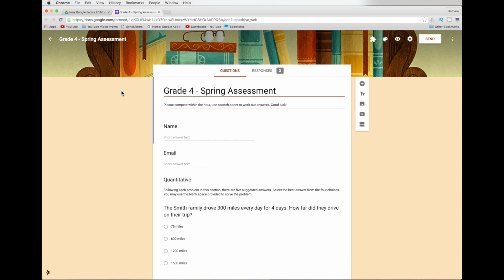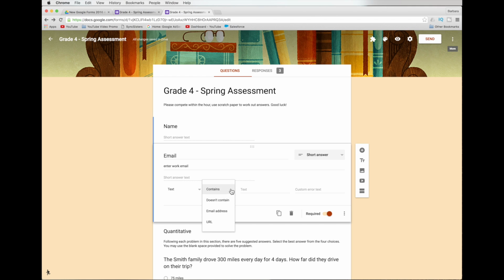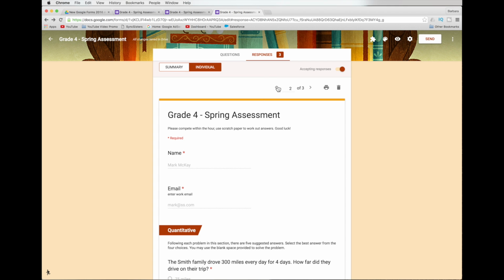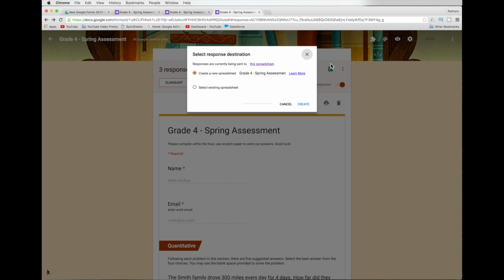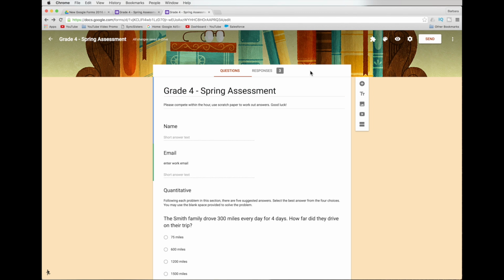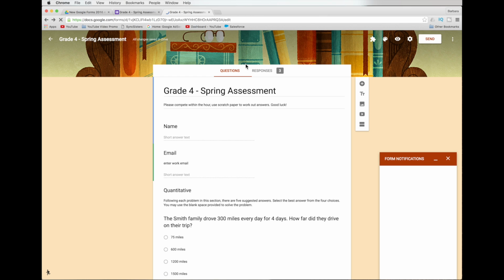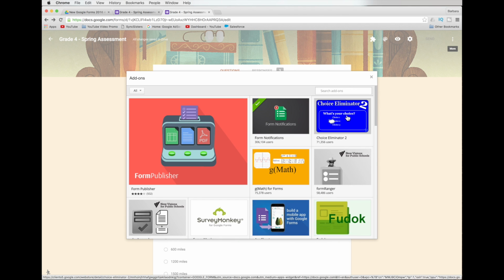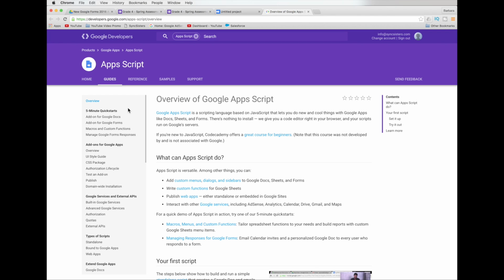Google Forms 2016 Advanced Tutorial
Have you mastered the basics of the new 2016 Google Forms - are you ready to discover some advanced features? This video shows you how to use Add-Ons - Form Notifications, Form Confirmation, Form Limiter, Choice Eliminator and g(Math). Curious about Script Editor? We show you the basic concept and how to get started. We also cover data validation, shuffle option order, go-to-section based on answer, individual response summary, print responses, how to change the response destination Sheet and email notifications.